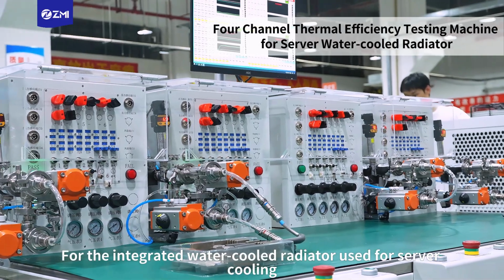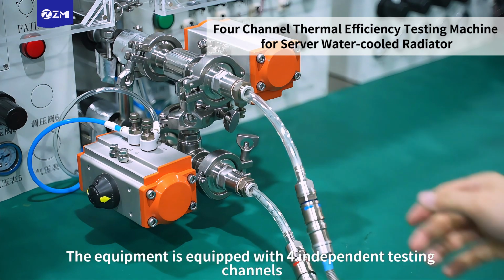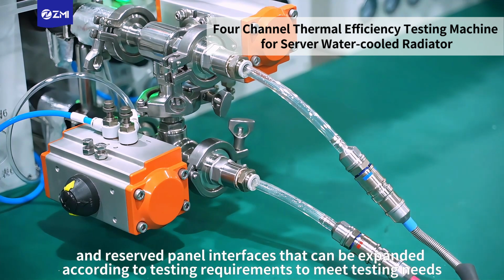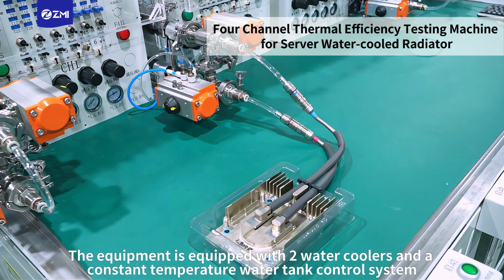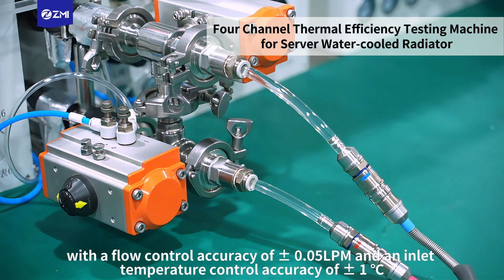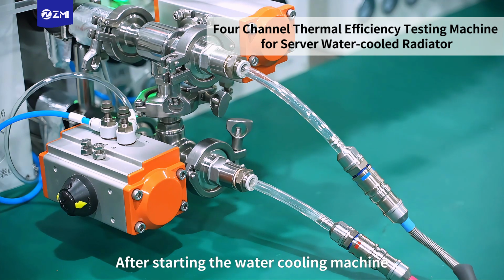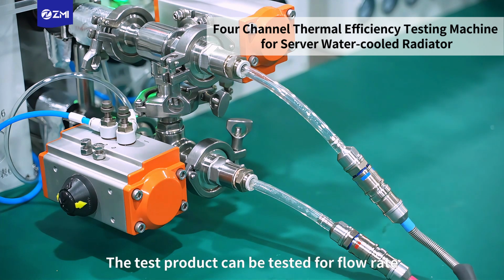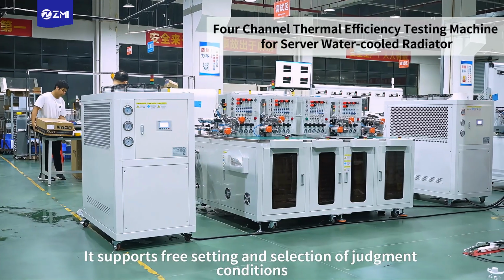Four Channel Thermal Efficiency Testing Machine for Server Water-cooled Radiator#machine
The four channel water-cooled thermal resistance testing machine provides efficient and convenient testing for the integrated water-cooled radiator used for server cooling, with freely set parameters and judgment standards